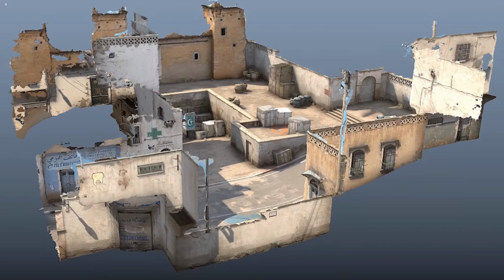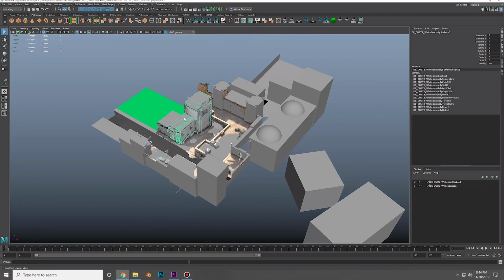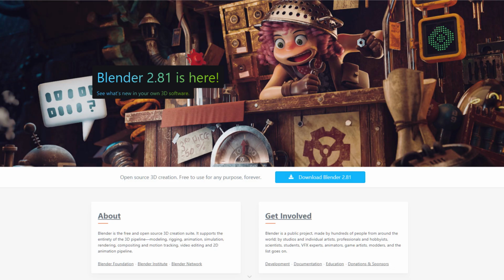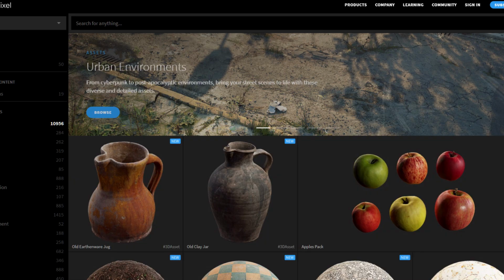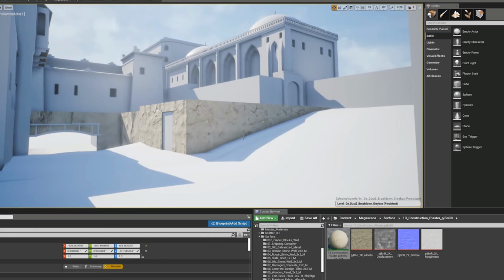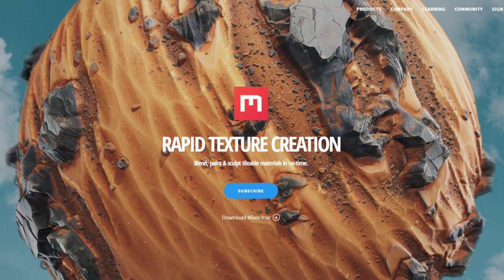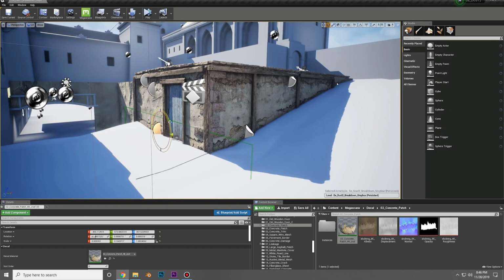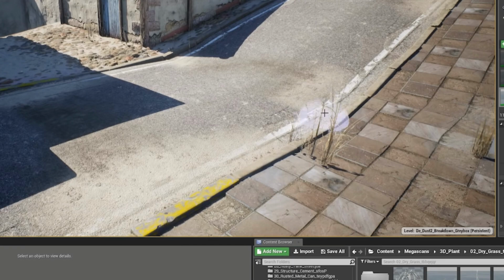Quixel's Groundbreaking Level Redesign Process (Except it's Free)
Hey so Quixel has been putting out these insane videos showcasing these awesome level reskins of vintage games. They’re using programs like Maya which can set you back $1500 a year, but you can actually achieve the same basic workflow using free programs like Blender, and most of this stuff comes down to artistic taste and lots of tweaking. So, in this video, I’m going to break down what exactly their workflow is so that we can make sure there’s no cost in anything we do.

-GETTING A REFERENCE

-Model Basic Shapes (Blender.org)

-Detail Basic Shapes (A little bit)

-Put the blocked out model in Unreal

-Quixel Bridge (Free with Megascans/Unreal)

-Apply Basic Materials

-Add detail meshes

-Trim Sheets using Mixer which is Free

-Decals from Bridge

-Vertex Painting, Foliage

-Megascans automatically has the wind animations

And from this point on, all that matters is look development and further tinkering. Good luck to you all!